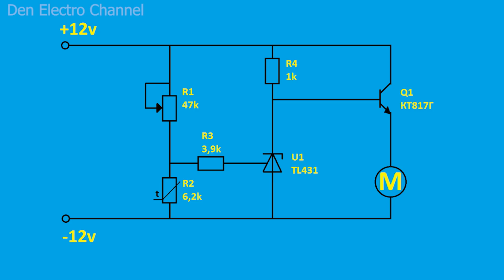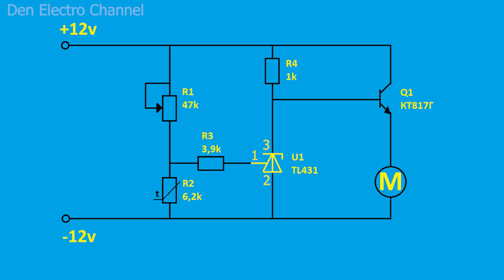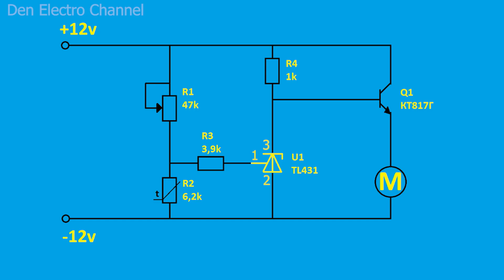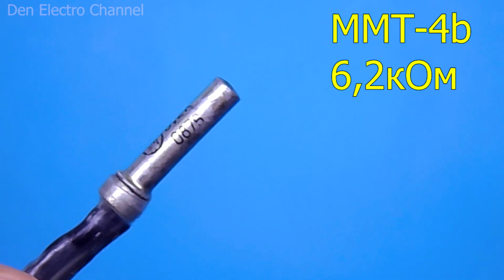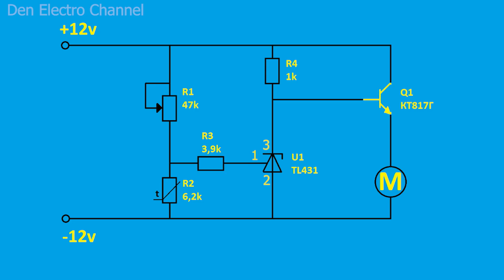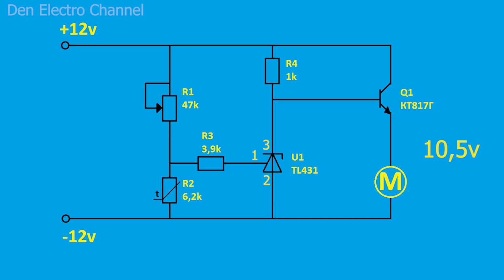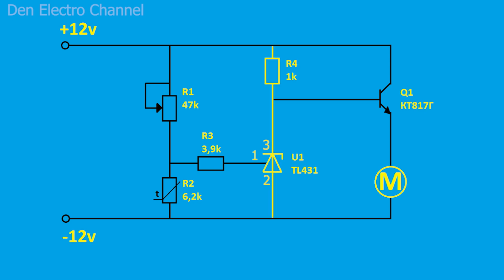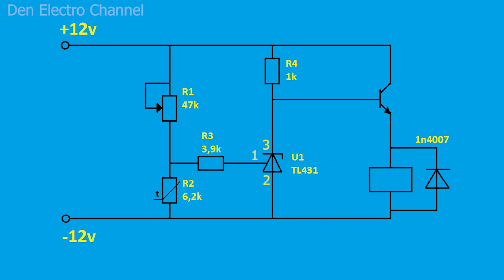A simple DIY thermostat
Hello everyone. Today I'll show you how to quickly build a simple thermostat. It will be placed in a computer's system unit and control a fan. The circuit consists of just six parts and is assembled in a jiffy.